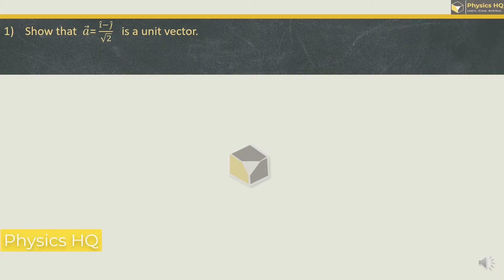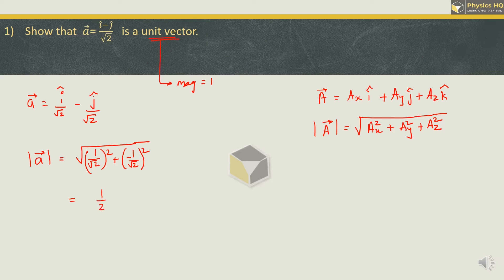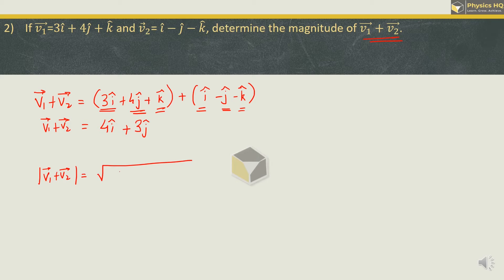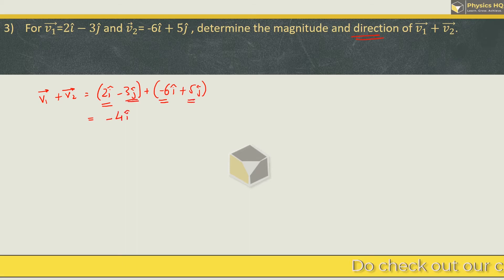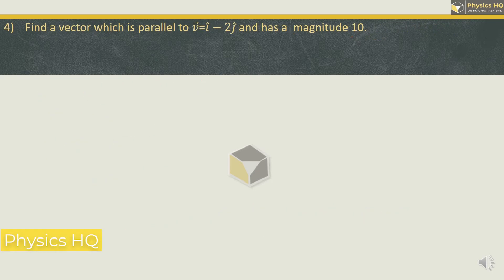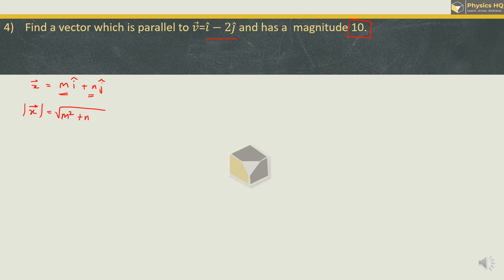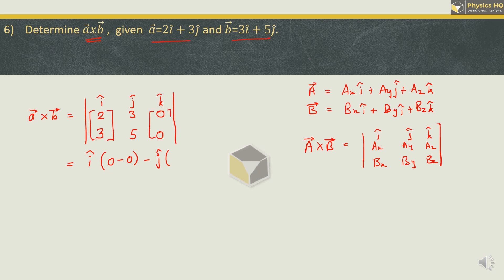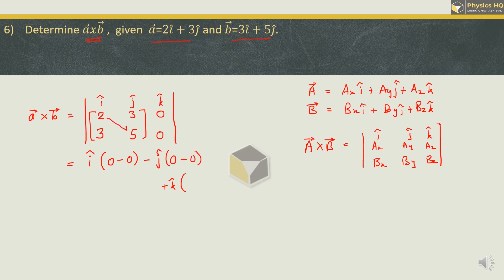Class 11th Physics | Chp 2: Mathematical Methods | Textbook unsolved SUMs -Part 1 | Maha Board | PHQ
In this video, we have solved sums of Chapter 2: Mathematical Methods.

Intro: (00:00)
mcq1: (00:19)
mcq2: (01:45)
mcq3: (03:11)
mcq4: (04:40)
mcq5: (10:06)
mcq6: (13:57)
Outro: (16:26)